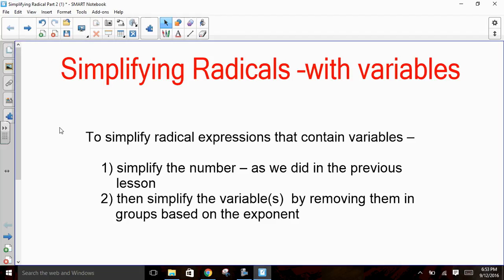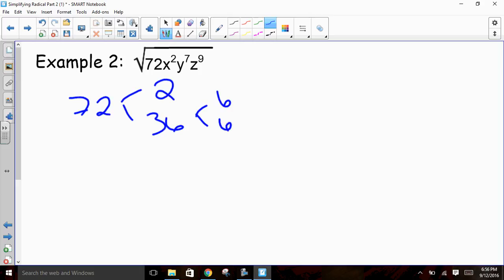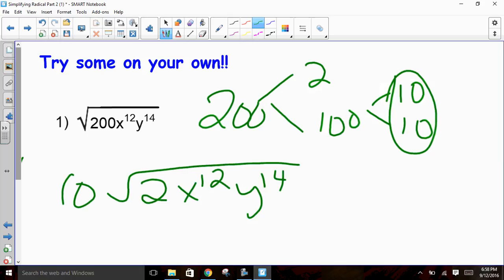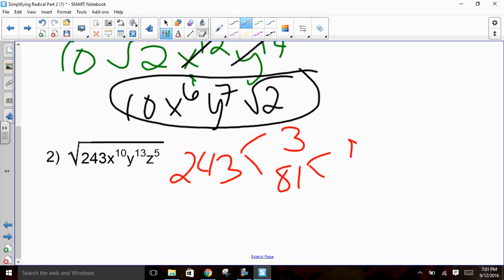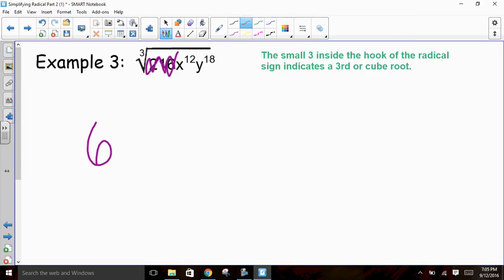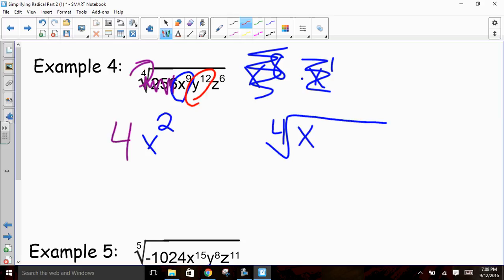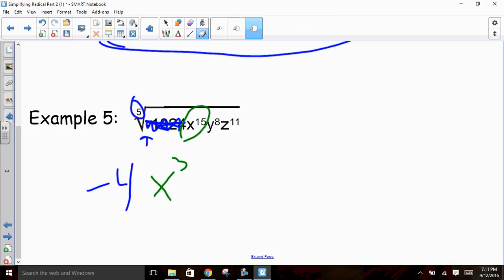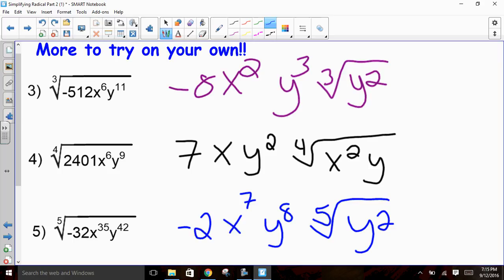Simplifying Radicals pt 2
Radicals with Variables, bum bum BUM!